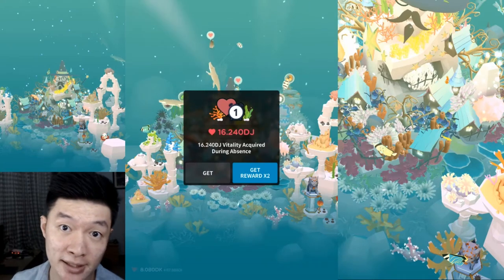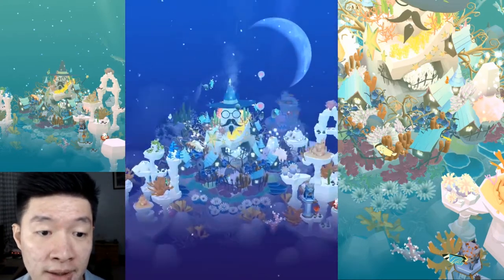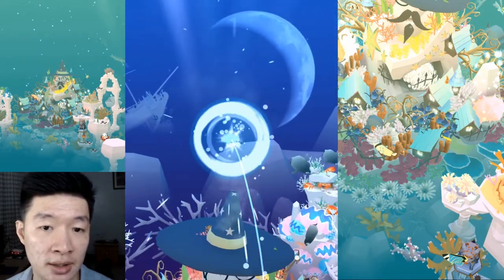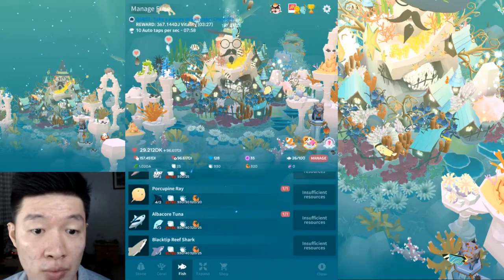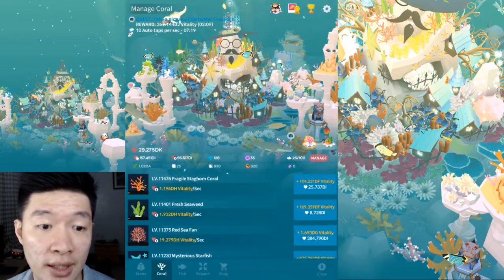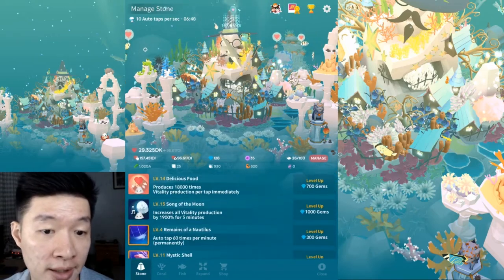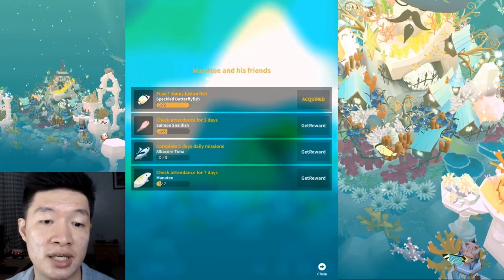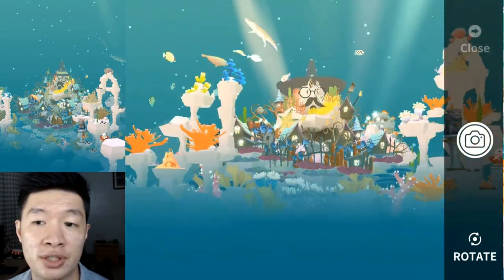ABYSSRIUM - TAP TAP FISH | New Landscape Mode, Manatee and His Friends To Unlock